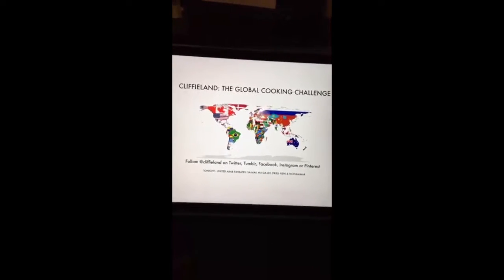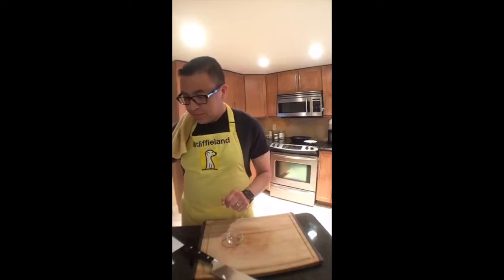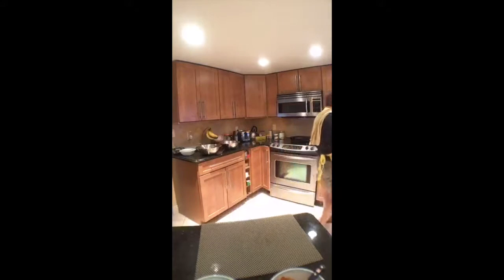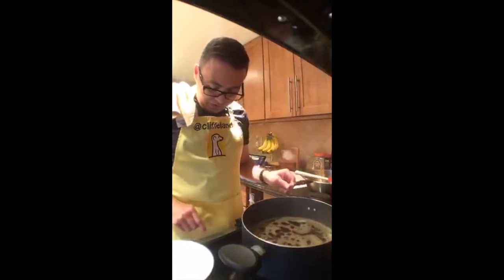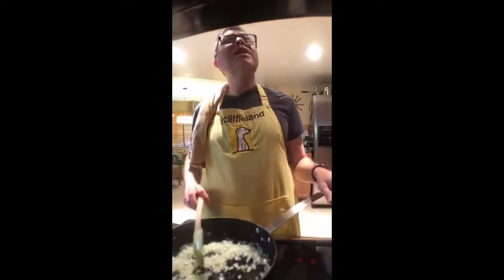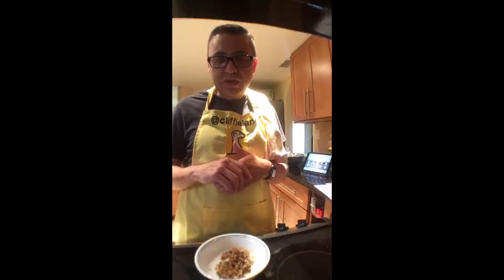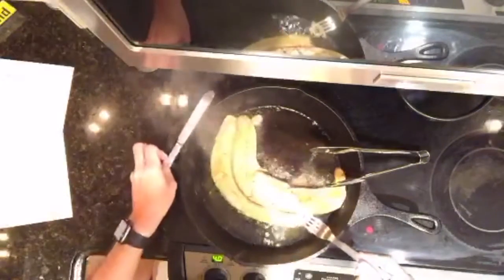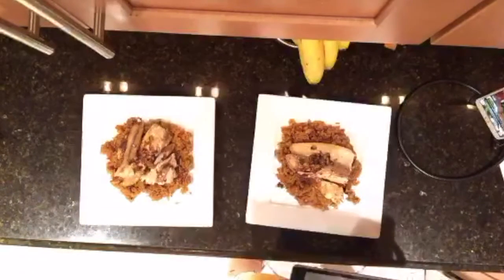United Arab Emirates, Country 183, Night One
Watch as I cook Night One the food of Country 183 of my Global Cooking Challenge, United Arab Emirates. Tonight's dish: Sa-Mak Ma-Ga-Lee (Fried Fish) and Mohammar

International